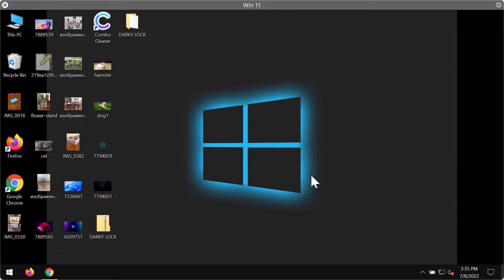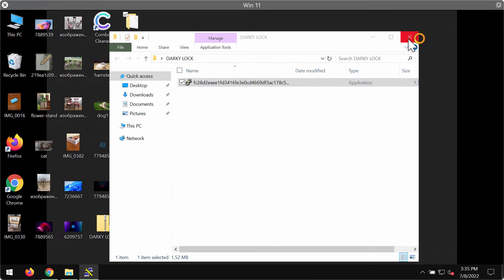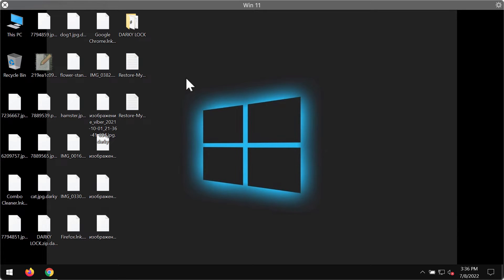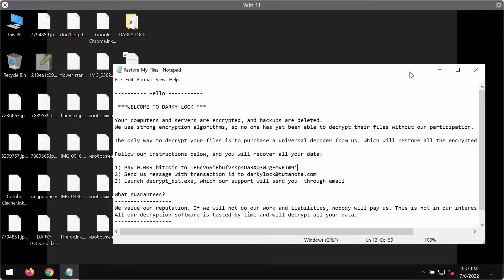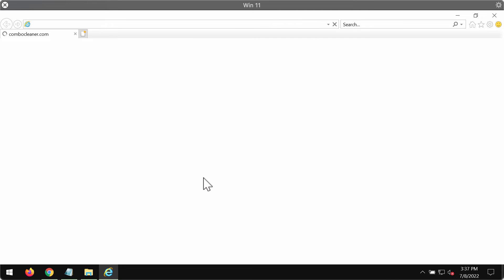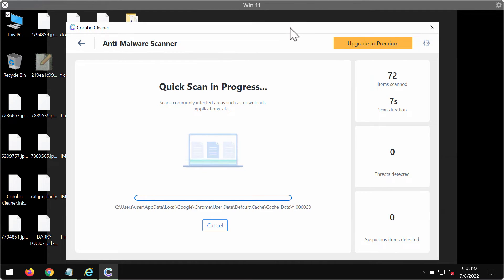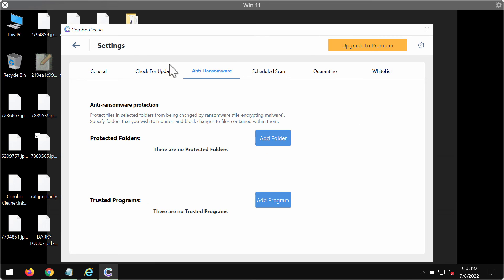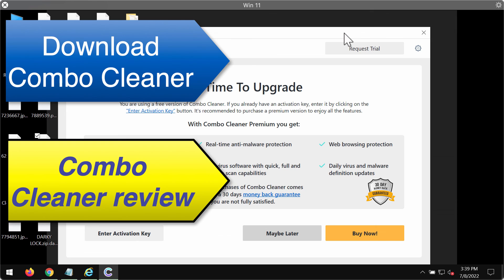Darky Lock ransomware [.darky file virus] removal.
Darky Lock is a ransomware that encrypts files and then adds a special .darky extension to them. It is not possible to use the files anymore. The ransomware encrypts pictures, audio files, video files, Microsoft Office documents and other data. However, paying the ransom is not a good solution. This does not guarantee the file restoration, of course. Get rid of it with Combo Cleaner Antivirus and get your data always protected in the future.

Quotation from the ransom note:
QUOTE
Hello
 ***WELCOME TO DARKY LOCK ***
Your computers and servers are encrypted, and backups are deleted.
We use strong encryption algorithms, so no one has yet been able to decrypt their files without our participation.
The only way to decrypt your files is to purchase a universal decoder from us, which will restore all the encrypted data and your network.
Follow our instructions below, and you will recover all your data:
1) Pay 0.005 bitcoin to 1E6cvG6iEbufvYspsDa3XQ3WJgEMvRTm9i
3) Launch decrypt_bit.exe, which our support will send you  through email
What guarantees?
We value our reputation. If we will not do our work and liabilities, nobody will pay us. This is not in our interests.
All our decryption software is tested by time and will decrypt all your data.
!!! DO NOT TRY TO RECOVER ANY FILES YOURSELF. WE WILL NOT BE ABLE TO RESTORE THEM!!!
UNQUOTE